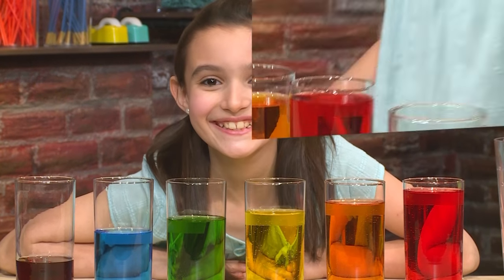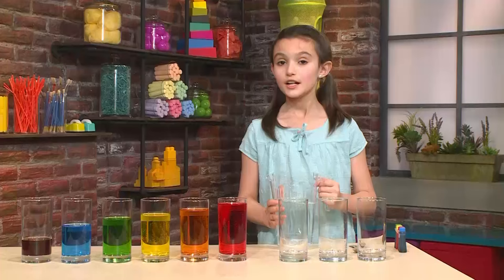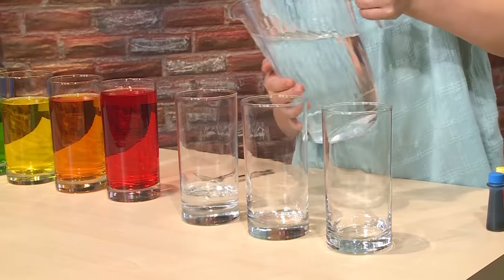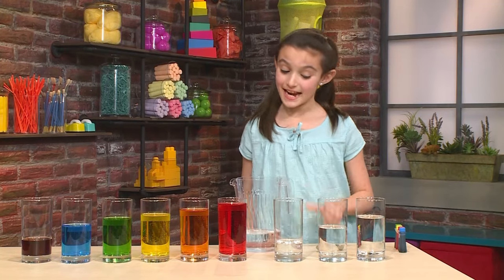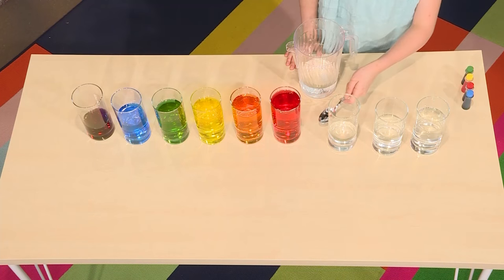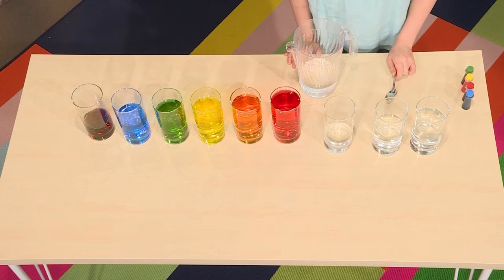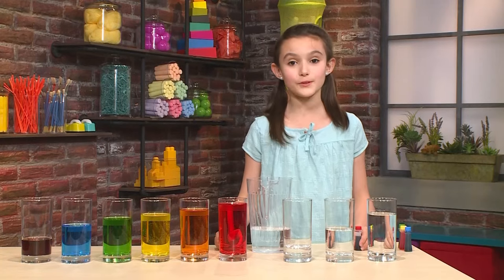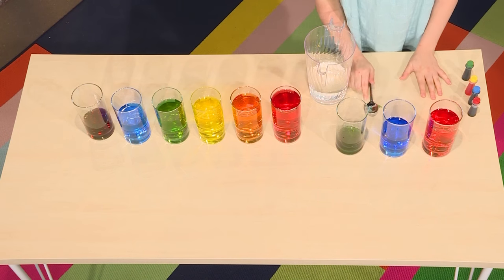DIY How to Make a Colorful Musical Water Xylophone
Learn how to make a colorful water xylophone!

For more craft videos, download the Curious World app that has 1,000+ games, videos, and books for kids. Try It FREE! from the App Store.

To Make a Water Xylophone You Will Need: Water, Glasses (all the same size), Food Coloring and a Spoon.

More about the Curious World App -
It features original crafts series “Super power Heroes!” and “Get Crafty.” Using an iPad or iPhone, children can tap into the award winning Curious World app and learn through play.

APP FEATURES:
• Exclusive Original Games and Video Series
• Curated content by early learning experts